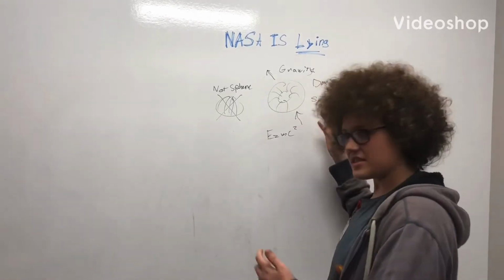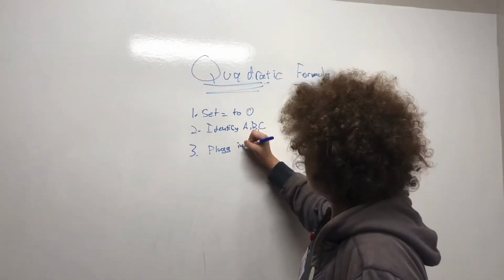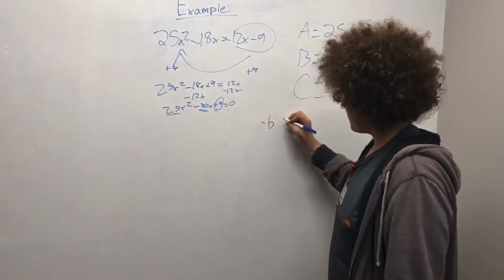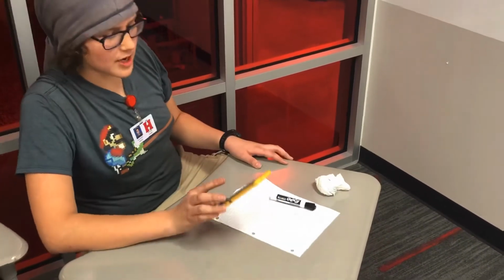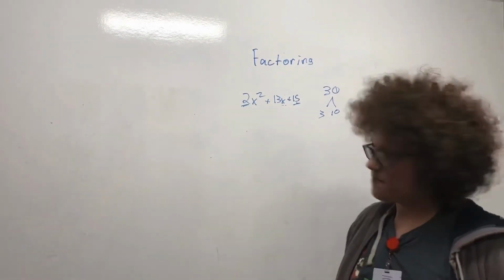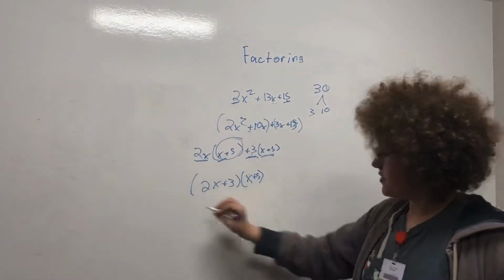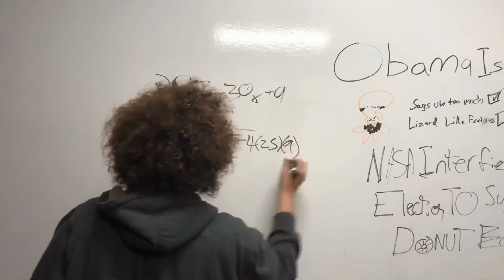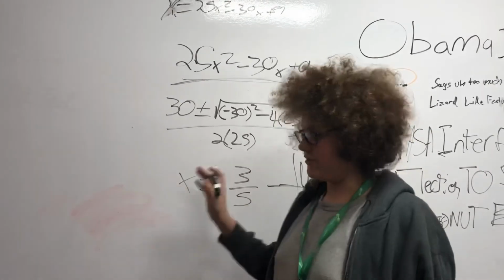Solving Quadratics - With The Quadratic Formula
Come for the math tutorials stay for the conspiracy theories

Pls don’t sue us nasa and Obama

Teacher: Konstantin
Student 1: Konstantin
Student 2: Konstantin
Student 3: Cameron
Student 4: Konstantin
Filmer/Director: Austin